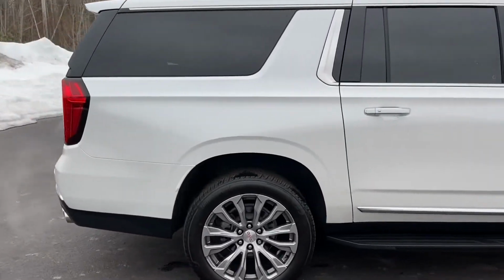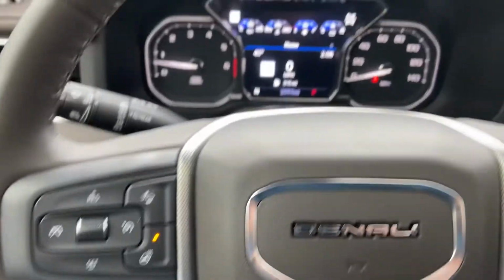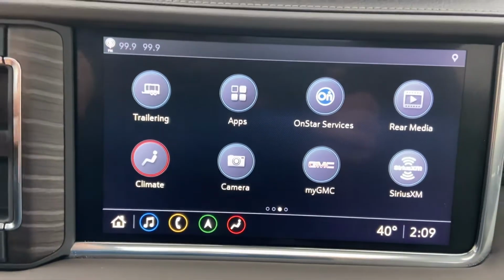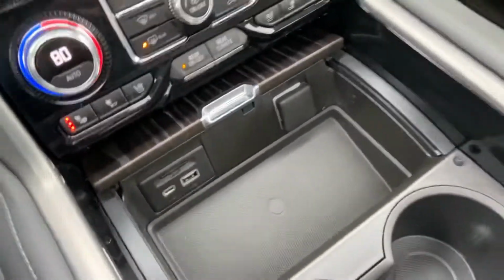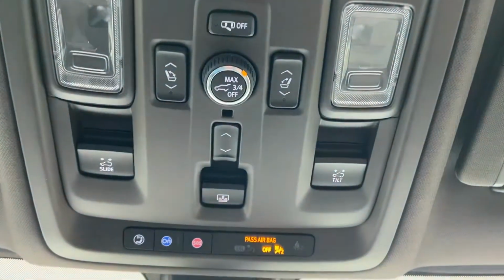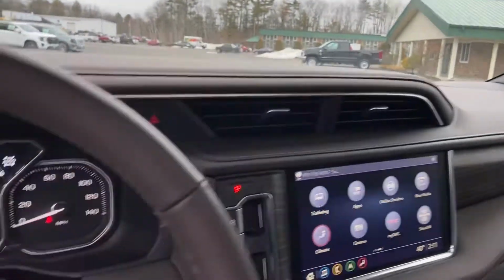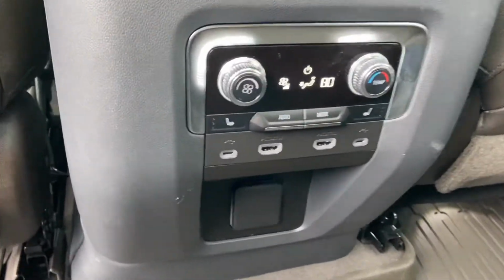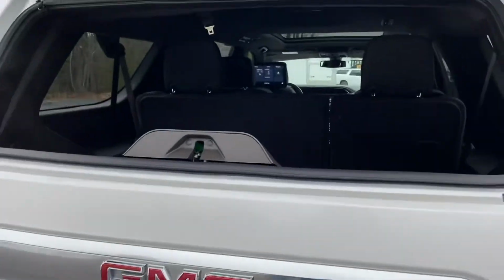2021 GMC Yukon XL Denali - P22011